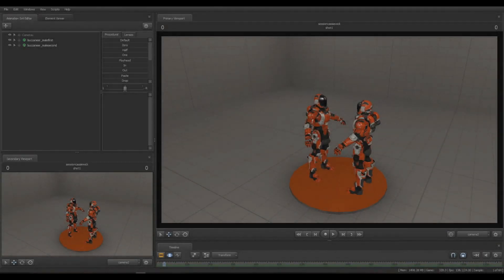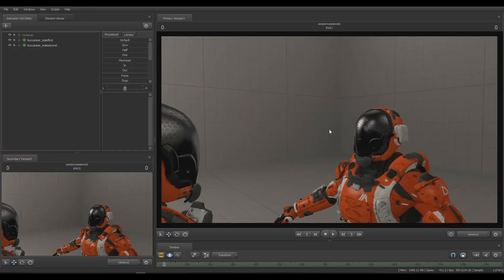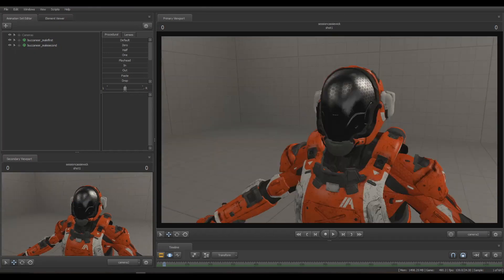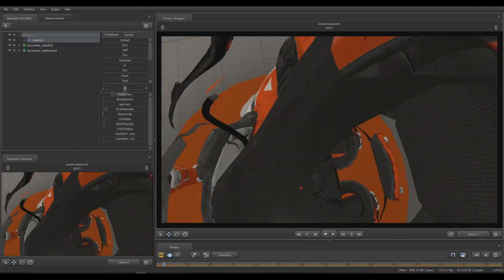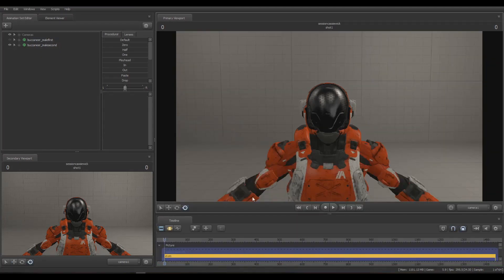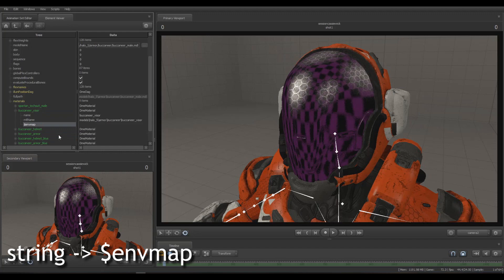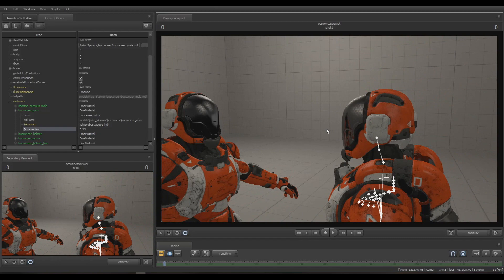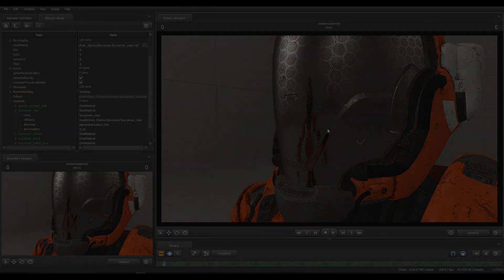[SFM] Step-by-Step #3.5 - Reflections (Lightprobes)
0:00 Introduction and basics
3:40 Step-by-Step
9:35 Examples

 Artists:
mars-5200

anonymousgamer
anonymousgamer#1000

by Spooky-Majora

Song:
Solar Fields - Shard